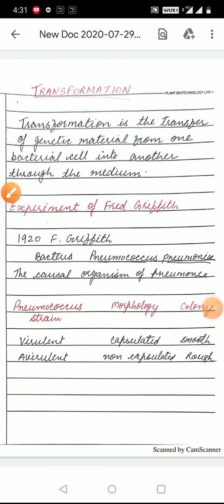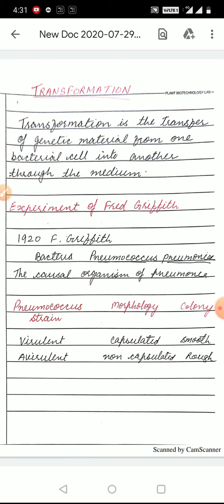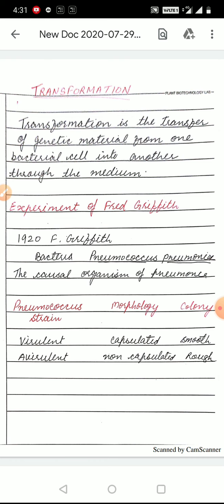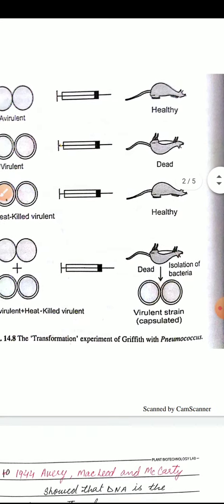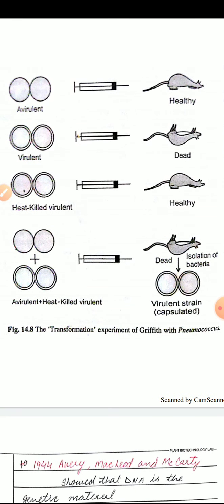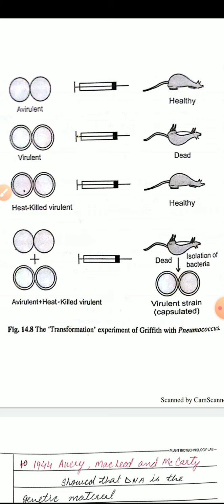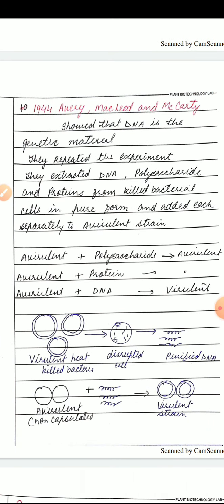Transformation in bacteria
for Botany Students